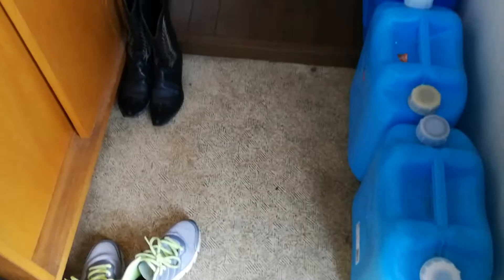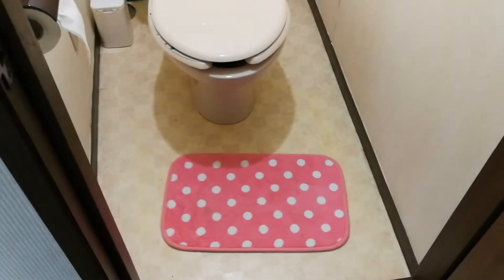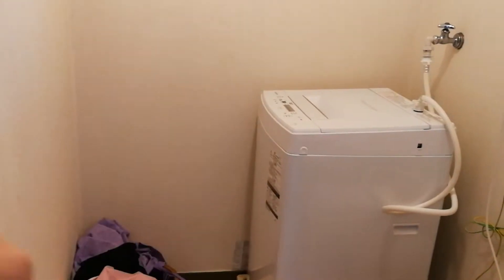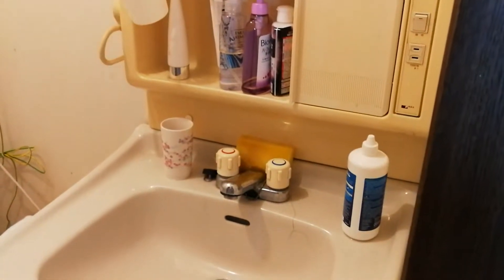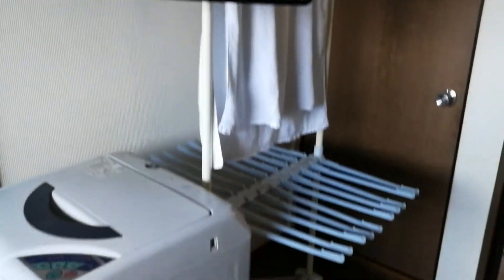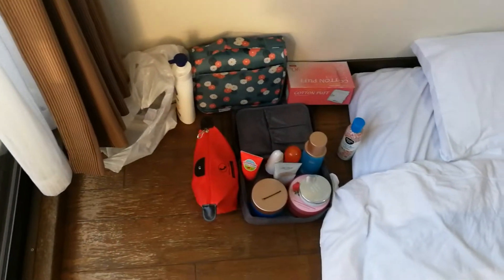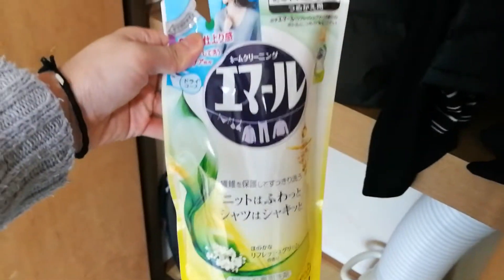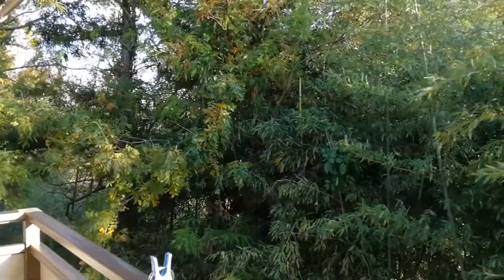【Room Tour】House in Japan's countryside! | 【房间开箱】日本乡村的家是什么样？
As I was internship-ing in Takimotokan Yuki no Sato, a luxury ryokan in Yoro, I was placed to stay in a place near my workplace. It wasn't what I expected but it's something that you can see in the television.

(Just realised that the voice doesn't sync with the video, but since it doesn't affect much besides the ending part, I decided not to reupload. Sorry if you find it annoying... I'll be careful next time)

当我在滝元館遊季の里实习时，我被会长安排住在一间离工作不远的地方住， 是和同事一起住的。比我想象中的不一样，不过如果有看日本连续剧的朋友，是不会见外的。

（上传了影片，我才发现到声音和影片不是很能跟得上。不过，除了到最后的部分，好像也没有什么影响，所以不打算重新上传。可能会觉得很烦，所以先道个歉。下次一定会注意的！）

先说明，这不是一个赞助的视频。 视频里的任何意见和想法全属我一人，除非事先说明！